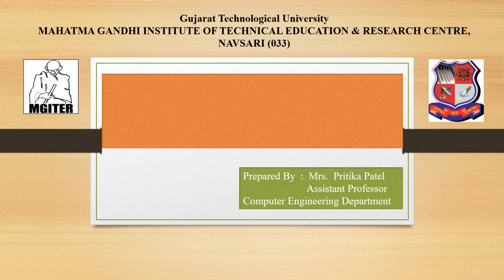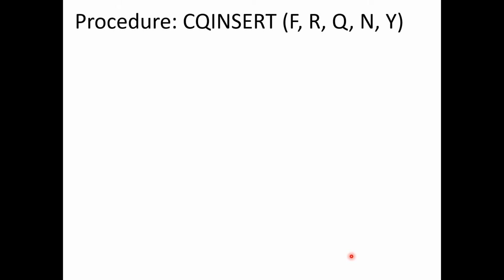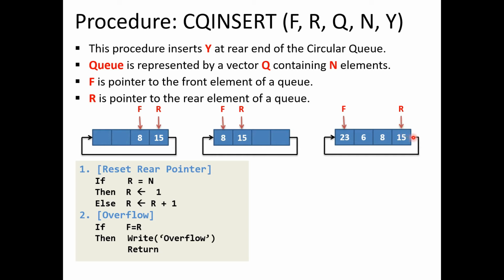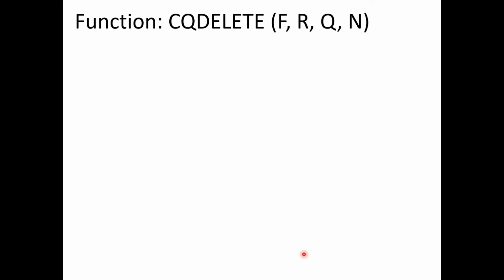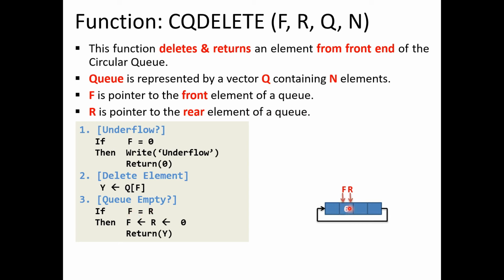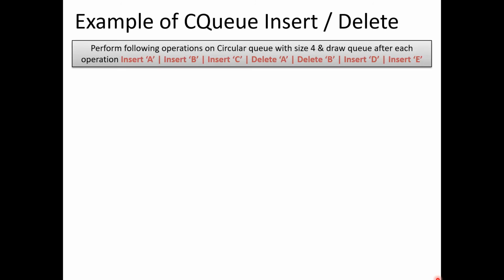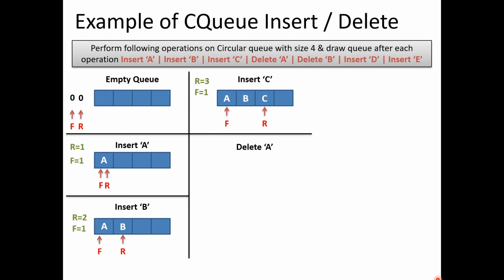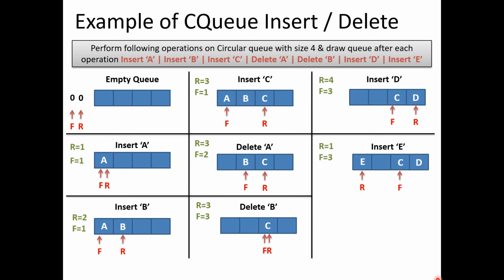UNIT 2 Circular Queue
Circular Queue insert and delete algorithm , Example of Circular queue insert and delete